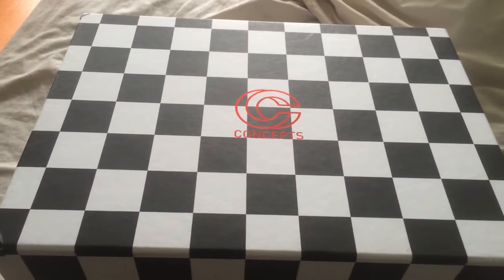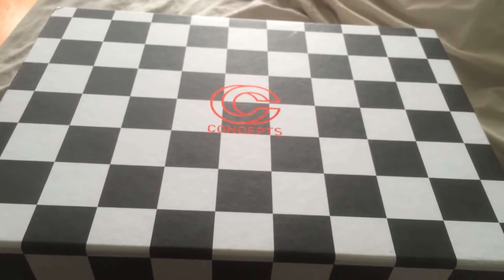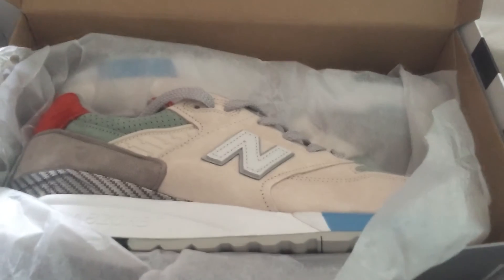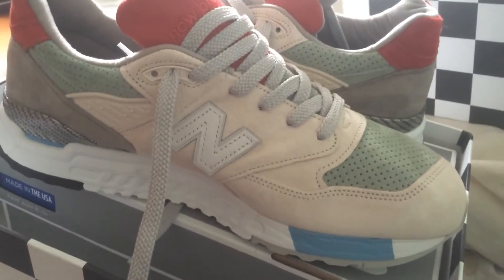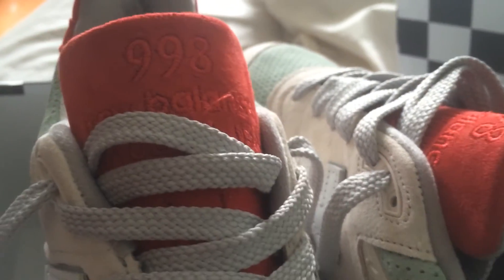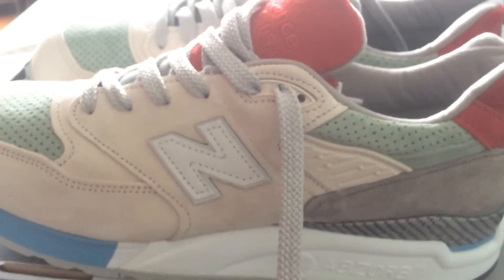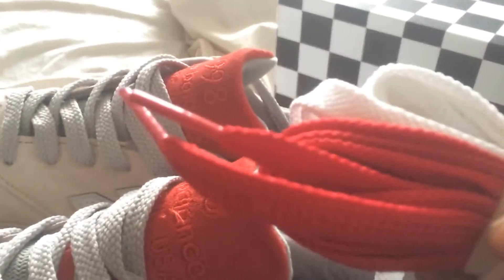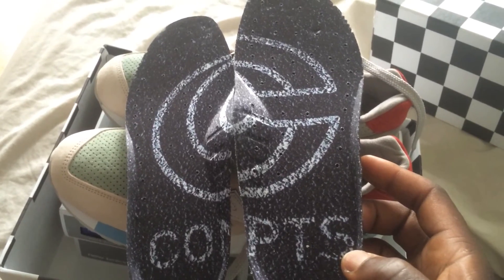Concepts x New Balance 998 'Grand Tourer'